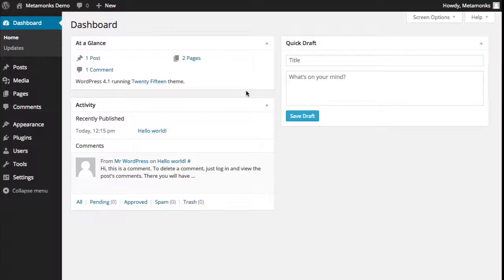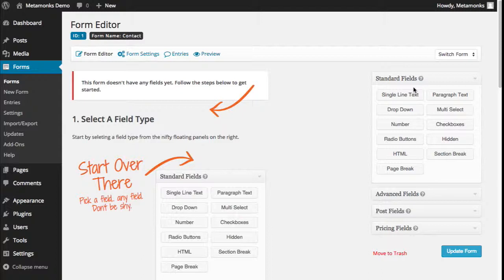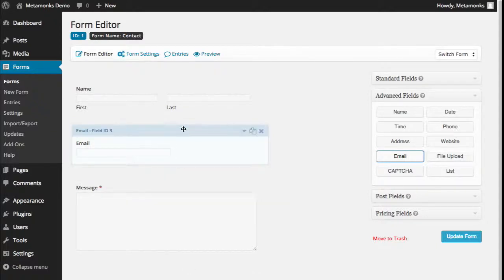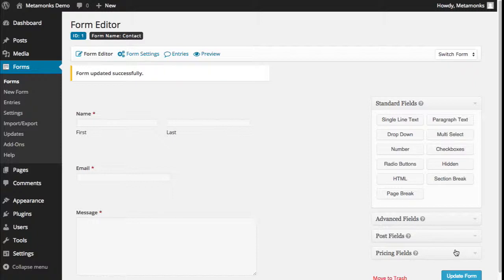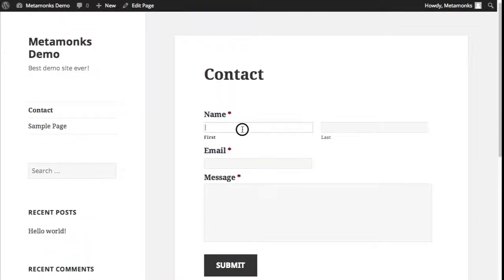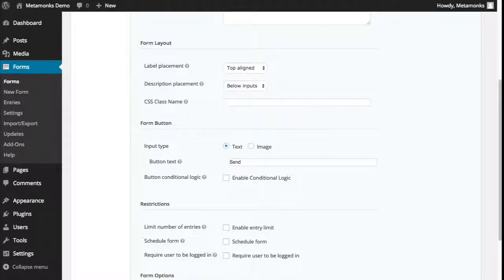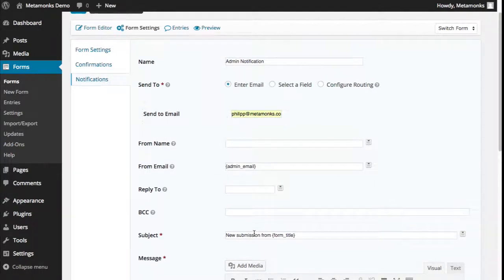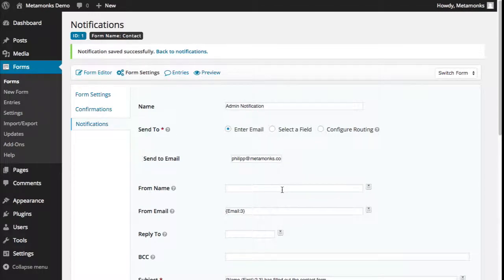Gravity Forms Basics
In this video you'll learn:
• How to install Gravity Forms
• How to create your first form
• How to add a form to a WordPress page
• How to change the most important form settings